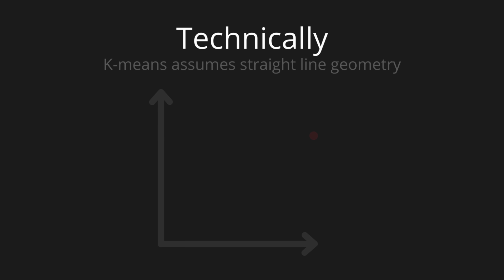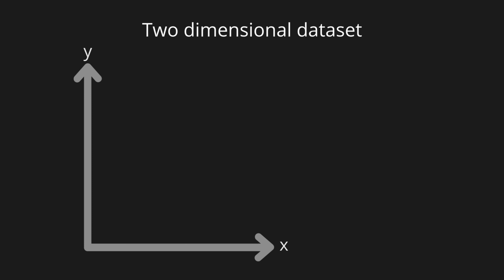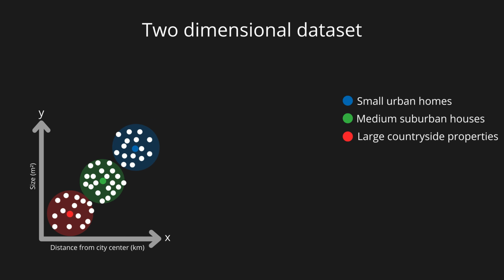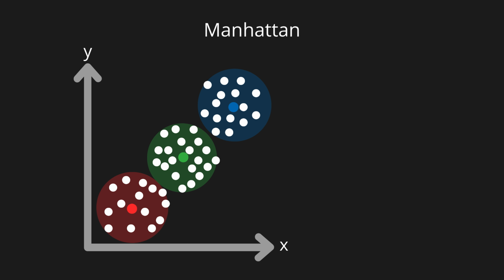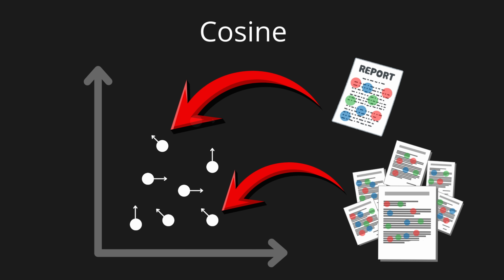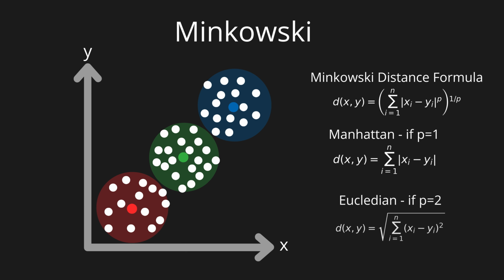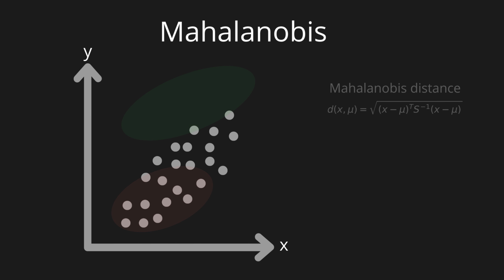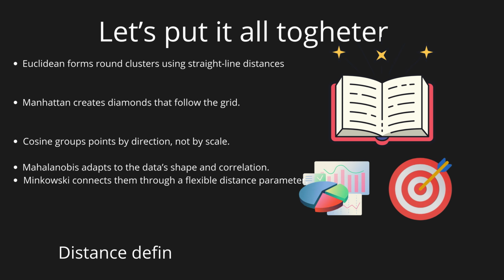Top 5 distance metrics in K-Means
Distance metrics play a much bigger role in K-Means than most people realize. While K-Means is often introduced as a simple clustering algorithm, the definition of “closeness” completely shapes how the algorithm groups data. In this video, we explore the five most important distance metrics used in K-Means and show exactly how each one changes the geometry of the resulting clusters.

We begin with Euclidean distance, the standard measure that K-Means is built around. Because it calculates straight-line distance, it creates circular or spherical clusters and works best when features are scaled similarly. Through simple visual examples, you’ll see how this metric causes points to form smooth, rounded regions around their centroids.

We then shift to Manhattan distance, which acts more like navigating a grid of city blocks. Since you can only move horizontally or vertically, cluster boundaries take on diamond-shaped patterns instead of circles. This makes Manhattan distance useful for grid-like data or situations where different features vary independently.

Cosine distance offers a completely different perspective. Instead of measuring straight-line distance or grid-like paths, it focuses on the angle between points. Two points pointing in the same direction from the origin are considered similar, even if their magnitudes differ. This makes cosine distance especially powerful for text data, embeddings, and any high-dimensional dataset where magnitude isn’t the important factor. In the visualization, you’ll see how clusters form like slices of a pie, each capturing a direction rather than a location.

Minkowski distance generalizes both Euclidean and Manhattan by introducing a parameter, p, that controls how distances are computed. When p equals 1, you get Manhattan distance; when p equals 2, you get Euclidean. By adjusting p, Minkowski lets you smoothly transition between different interpretations of distance, giving more control over how K-Means perceives similarity.

Finally, we explore Mahalanobis distance, which adjusts based on the data’s variance and correlation structure. Instead of assuming features are independent and equally scaled, Mahalanobis takes into account how the data stretches or tilts along certain directions. This results in elliptical clusters aligned with the true distribution of the data. It’s particularly valuable when features are correlated or when the raw geometry of the data is not spherical.

By the end of the video, you’ll understand how each distance metric changes the shape of K-Means clusters, why different metrics lead to completely different results, and how to choose the right one depending on your dataset. This visual explanation is designed to make abstract concepts intuitive, helping you build a deeper understanding of clustering and similarity in machine learning.